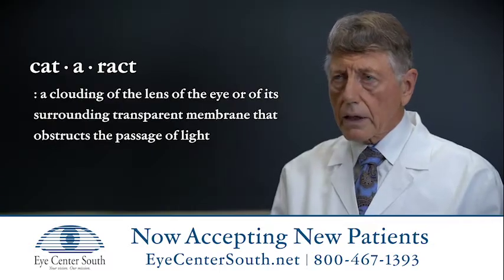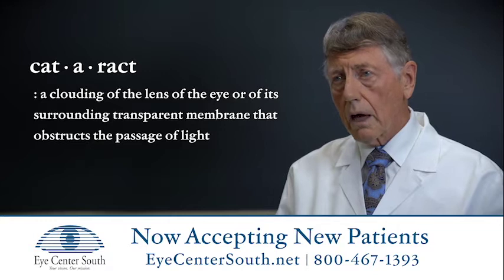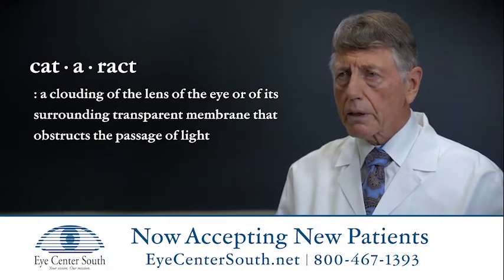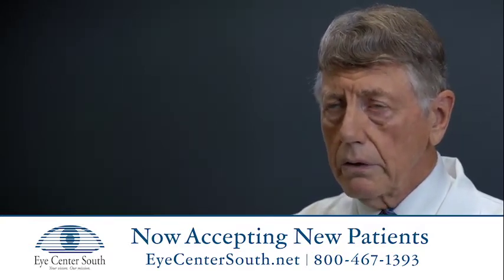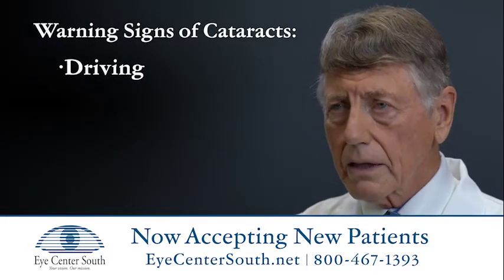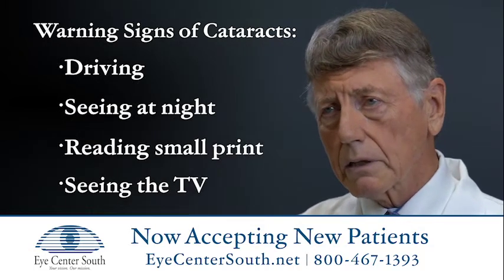Dr. Heersink gives a quick, detailed overview of Cataracts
Dr. Marnix Heersink, founding partner of Eye Center South shares an overview of cataract surgery. He has provided this service at our Dothan, AL location for the last 41 years.